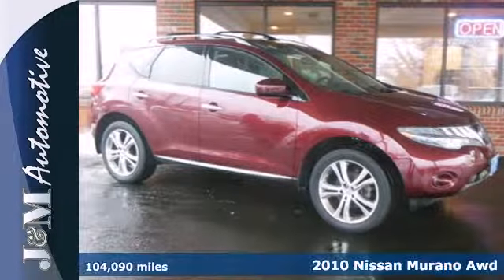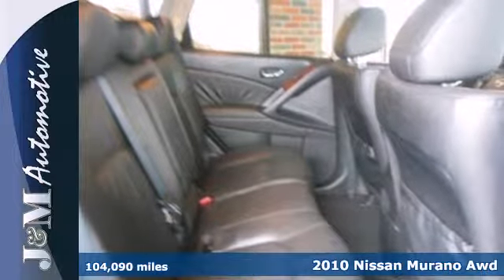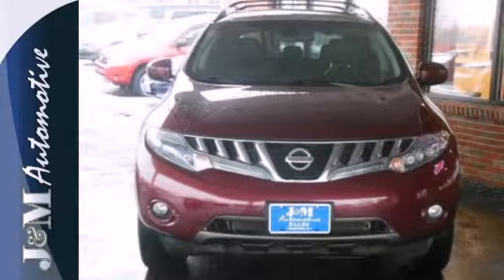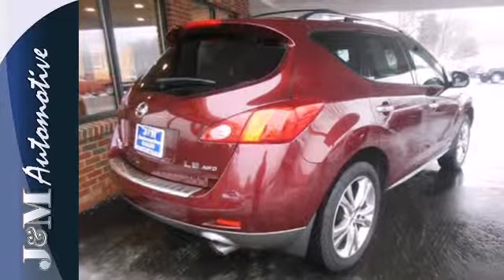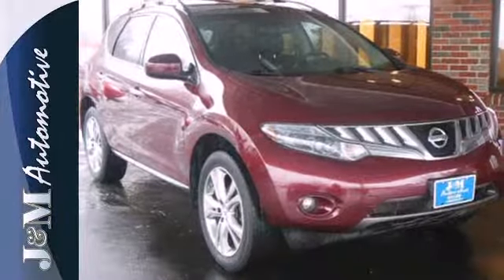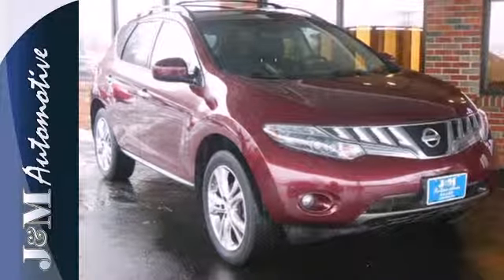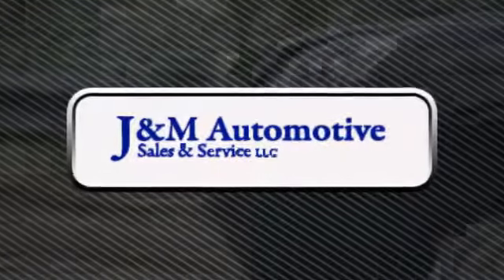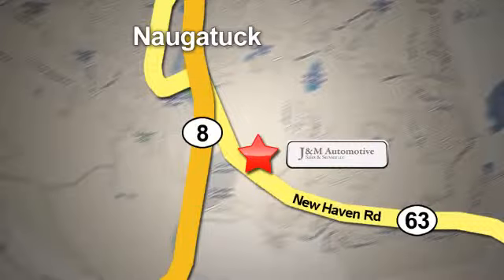2010 Nissan Murano Awd Naugatuck CT Hartford, CT #106812 - SOLD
Year: 2010
Make: Nissan
Model: Murano Awd
Trim: 4d Wagon SL
Engine: -1 Cylinders
Color: Red
Mileage: 104090
Stock #: 106812

Address:
820 New Haven Rd.